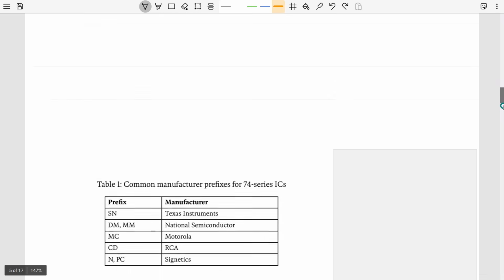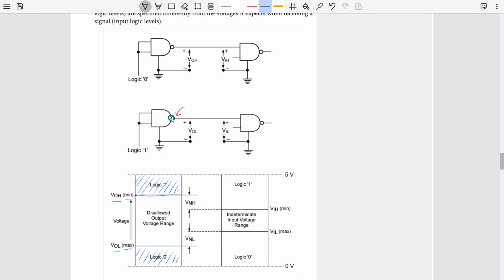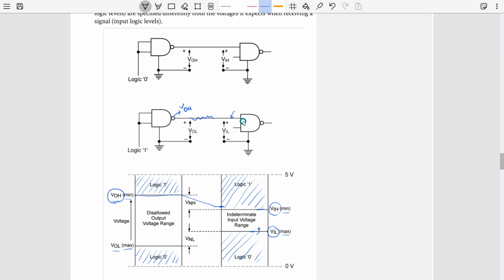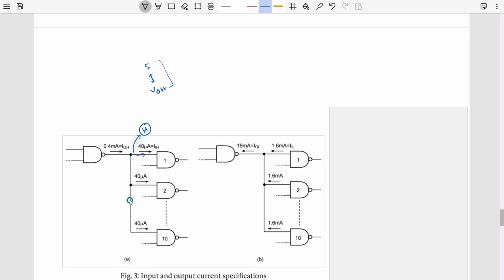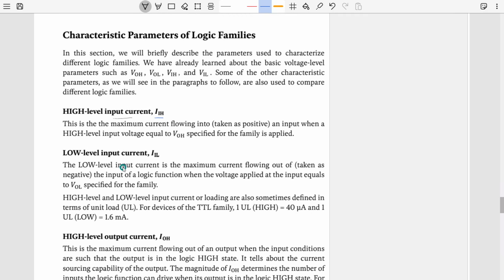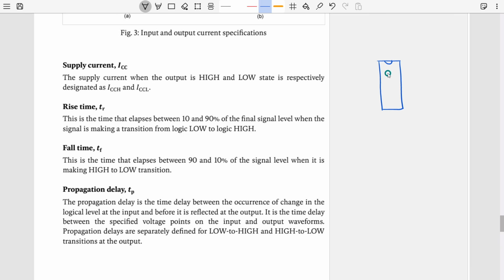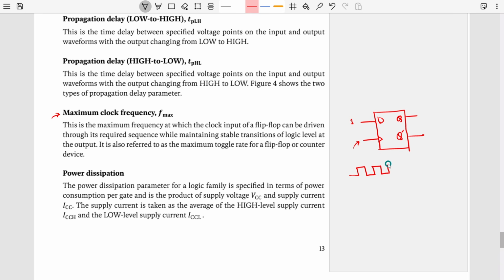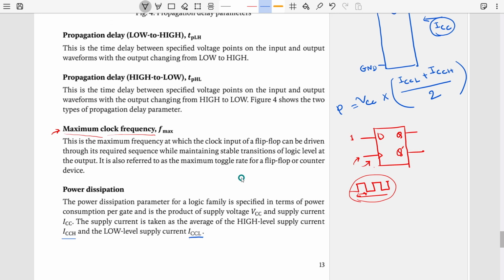EEE 4483 | Lecture 2: Logic Families